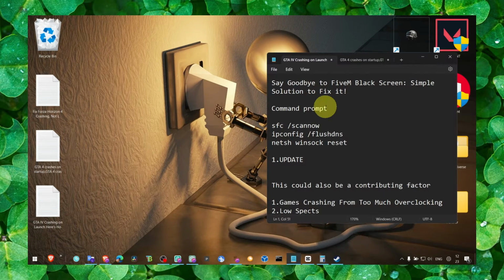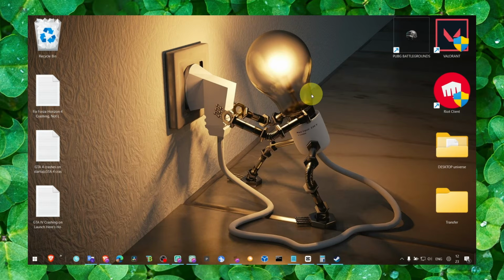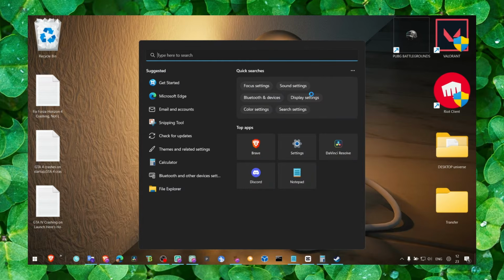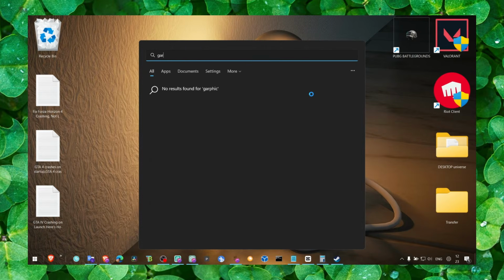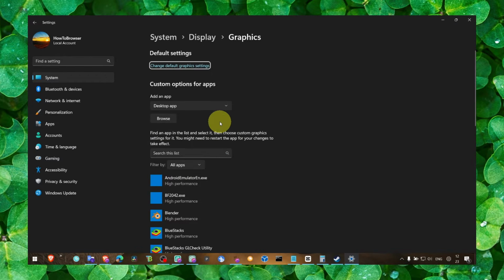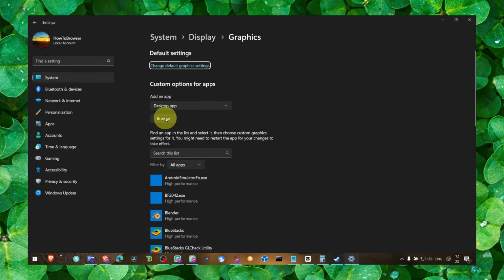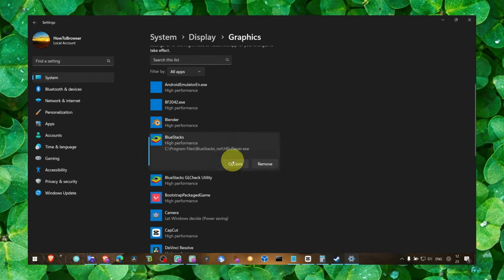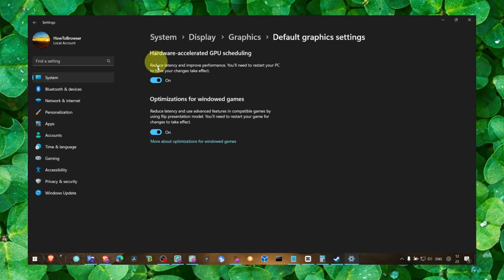Say Goodbye to FiveM Black Screen: Simple Solution to Fix it! 2025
In this tutorial video, I'll guide you through the process of solving the frustrating FiveM Black Screen issue step by step. By the end of the video, you'll have a simple and effective solution to bid farewell to this problem once and for all. Make sure you follow along with me closely so that you don't miss any important steps!

After completing all the steps in the tutorial, please restart your PC to ensure the changes take effect.

⌚ TIMESTAMPS
0:00 Introduction
01:00 Wrap up